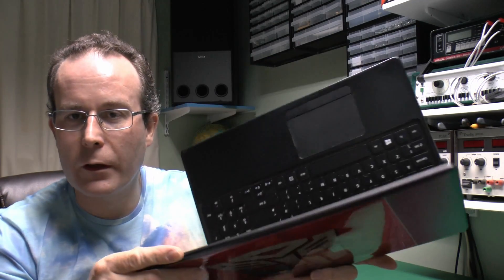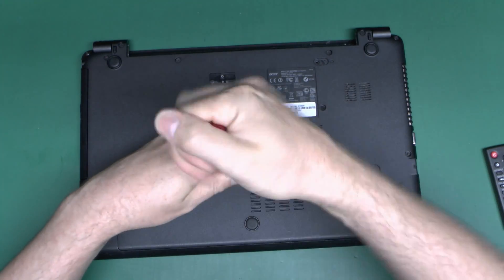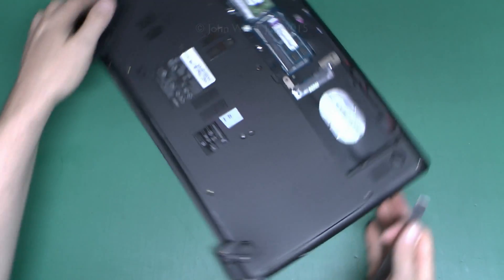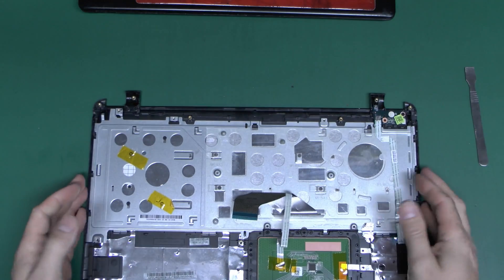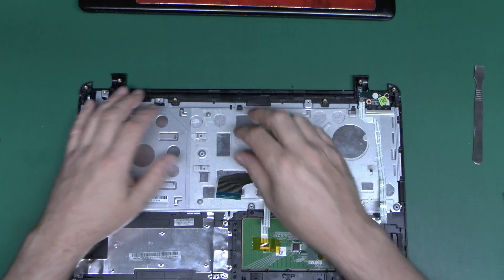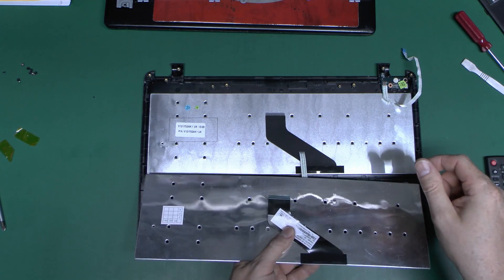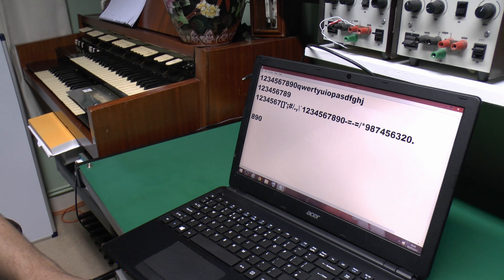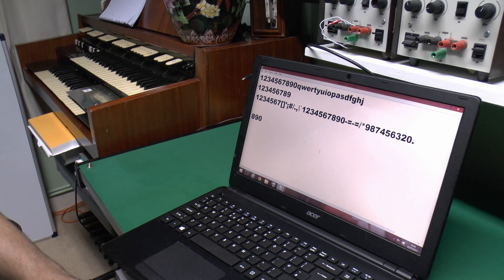Acer Laptop Keyboard Replacement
Replacing the keyboard in an Acer Aspire E1 laptop.

Original keyboard was damaged by someone spilling a small amount of cola on it at the right side, causing most of the number pad to stop working, the arrow keys failed a few days later and then the Q and 2 failed shortly after that.

Acer Aspire E1 series, model V5WE2, E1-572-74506G75Mnkk.
UK model, with UK keyboard, manufactured August 2013.